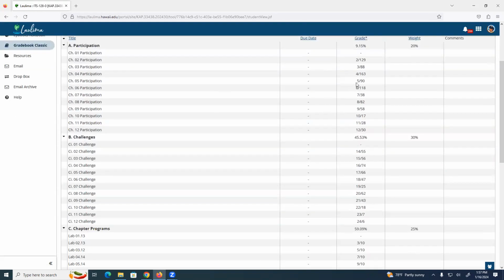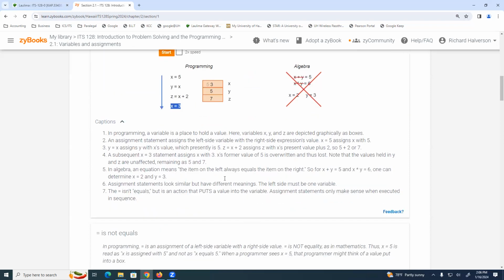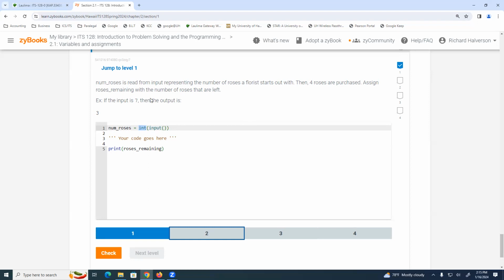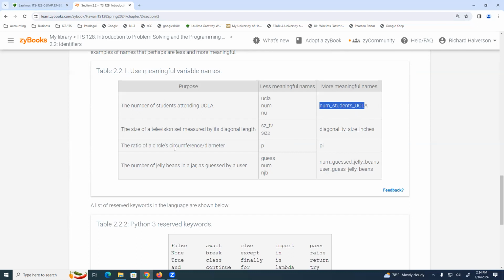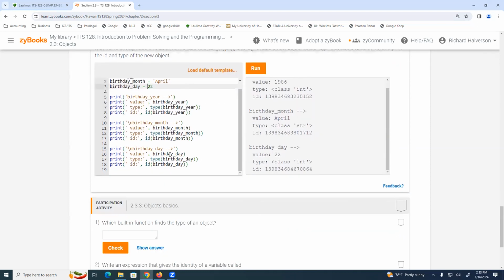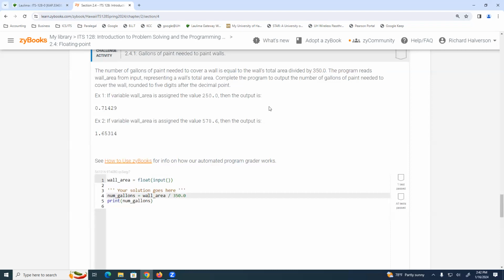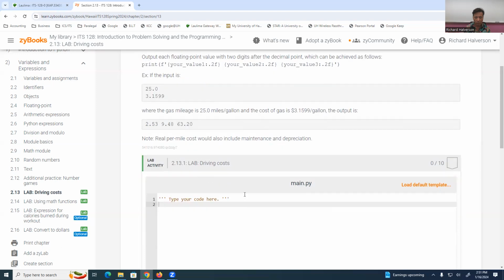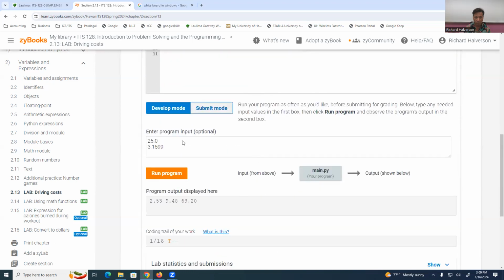ITS128 Spring 2024 Video 02 Chapter 2 Variables